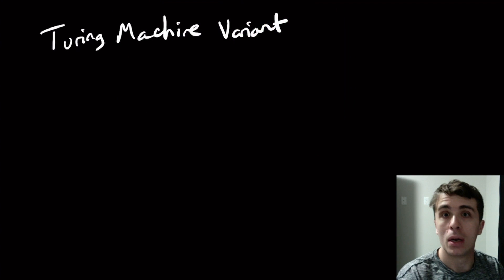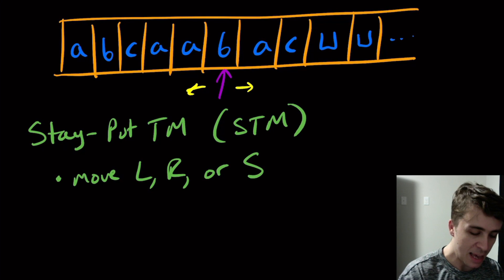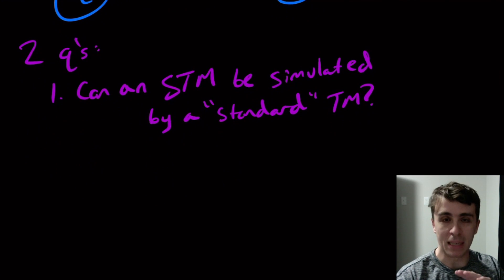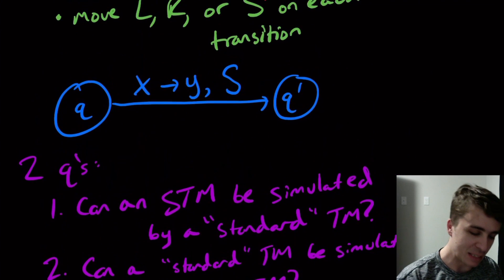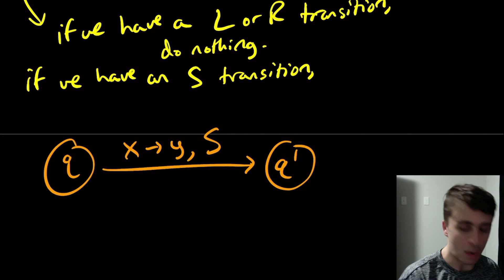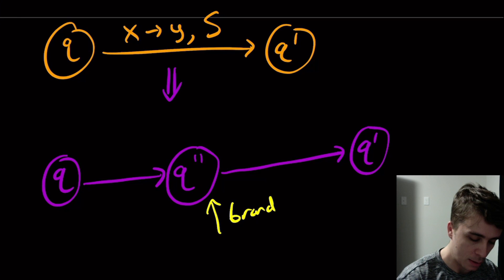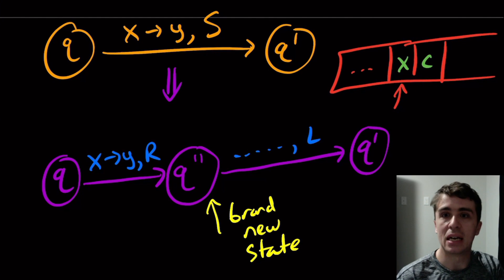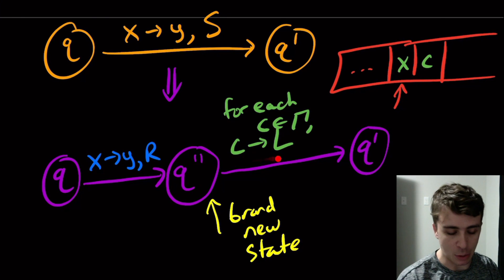Stay-Put Turing Machines (STM)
Here we start the first of Turing Machine variants, namely the stay-put Turing machine (STM). Variants indicate changes to the machine model that don't change the computational power of the underlying model. So here, we show that STMs are equivalent to the "standard" TM model.